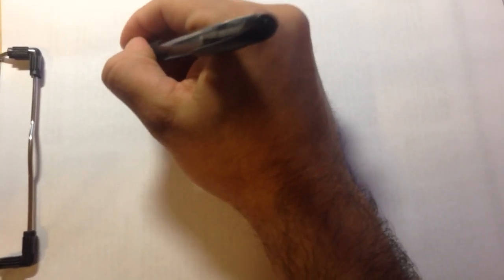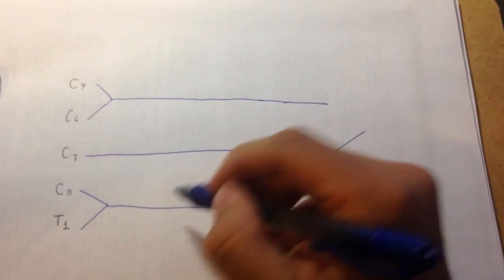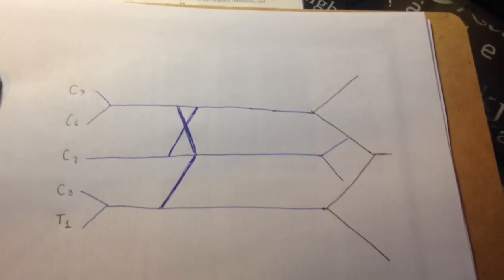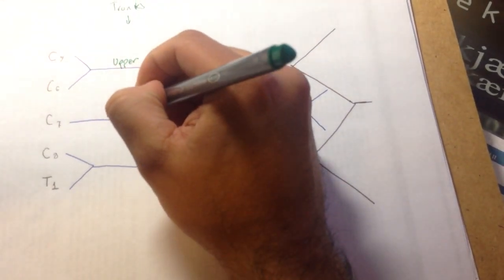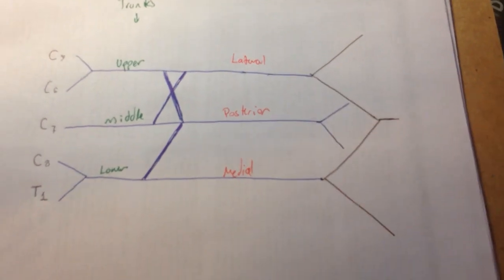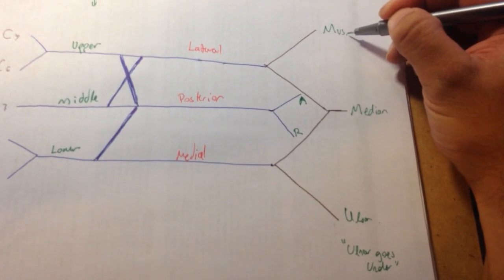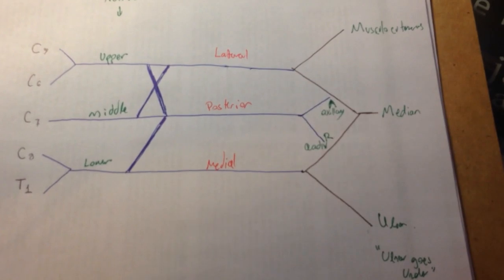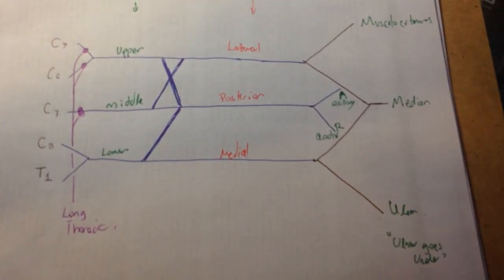Brachial Plexus in 5 minutes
How to draw the brachial plexus in 5 min.